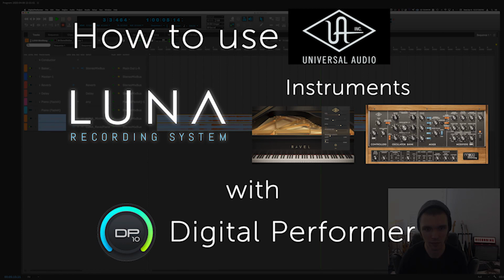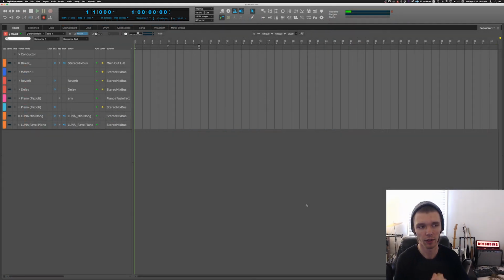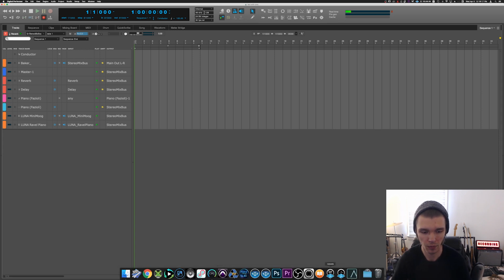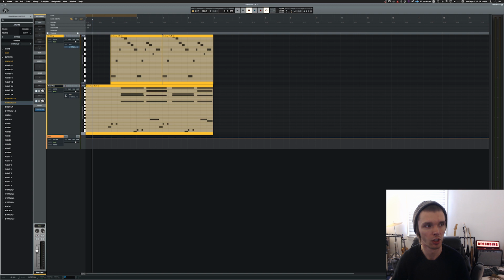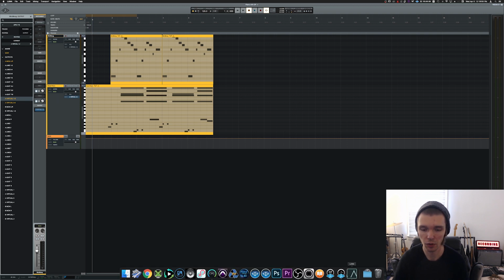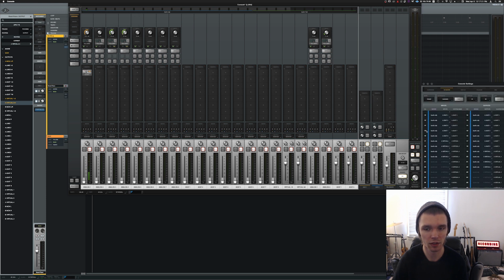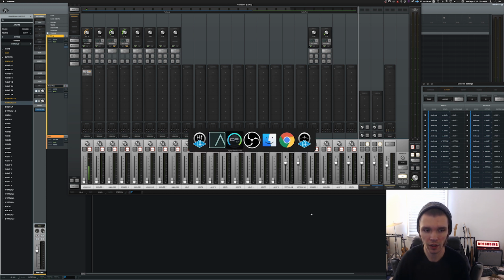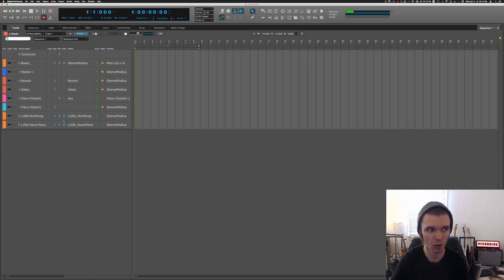Universal Audio LUNA Instruments with Digital Performer 10: Routing to a DAW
This video is a short description of how I routed the audio from the MiniMoog and the Ravel Piano from LUNA Recording System by Universal Audio into Digital Performer 10 as the DAW. It is a seamless process and as long as you follow the signal chain in the process it should be an effective tool for anyone wanting to use LUNA's instruments within their own DAW's.